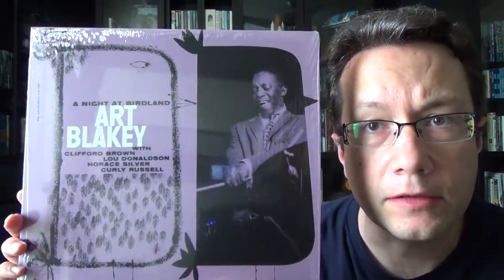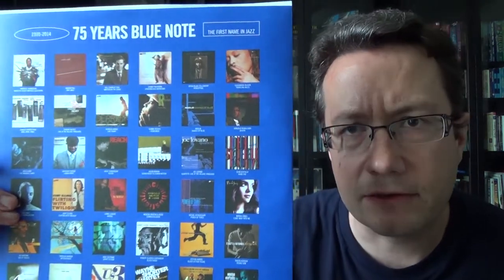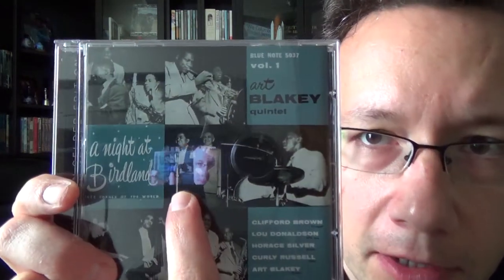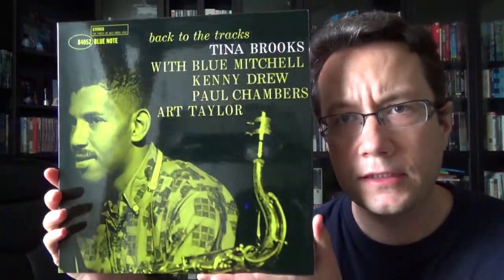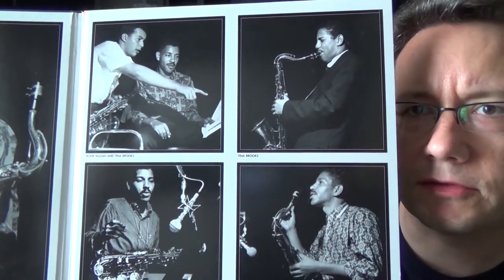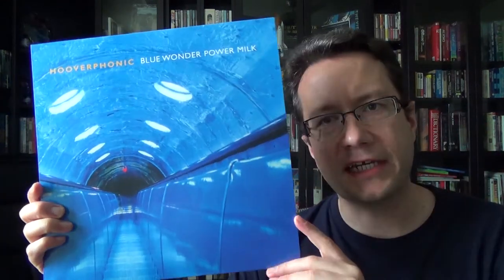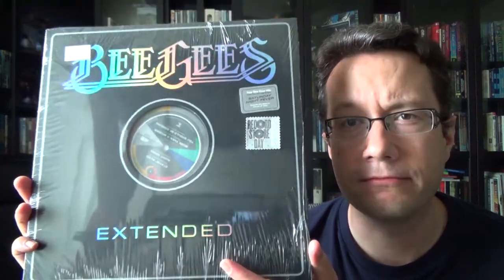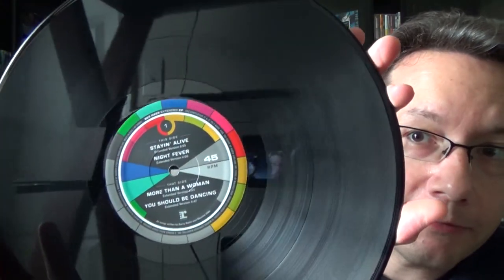Recent Vinyl Spins #16: A Jazz Tale, European Classic, & A Bit Of Nostalgia